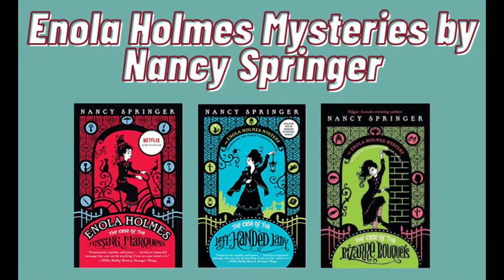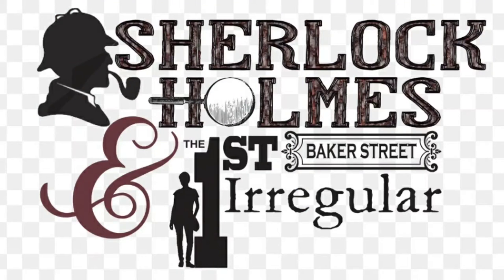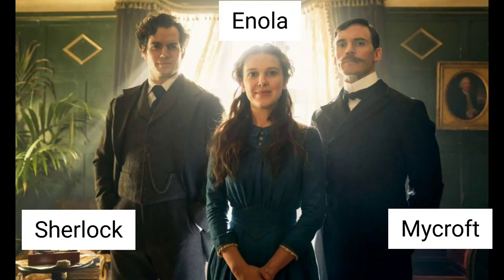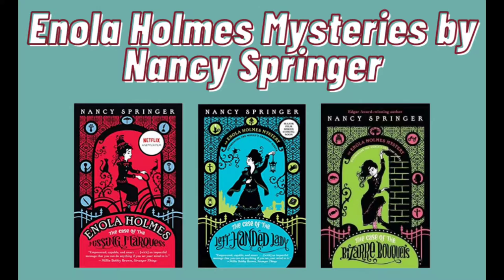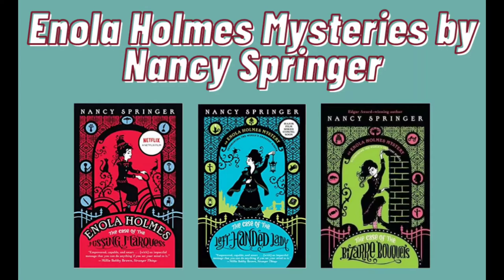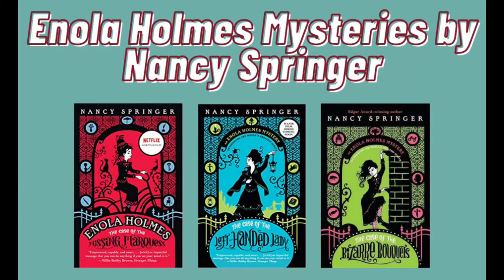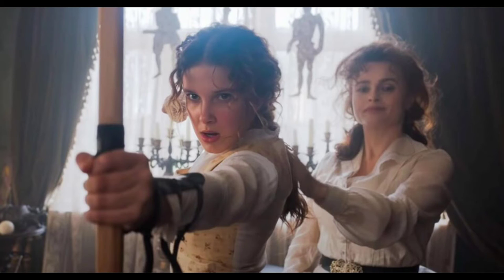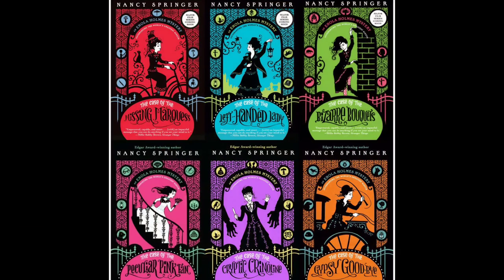Hailymz Book Review : #155. Enola Holmes, The Missing Marquess